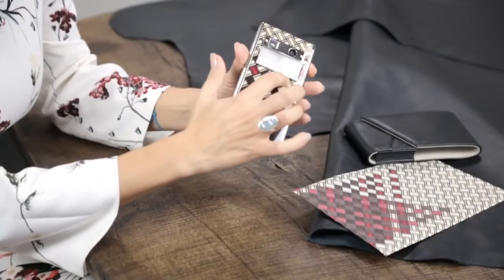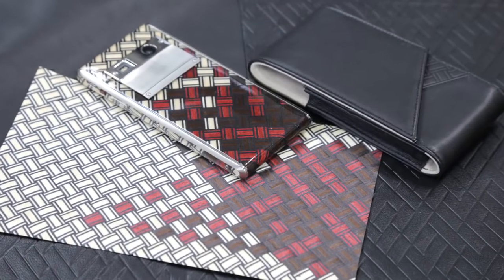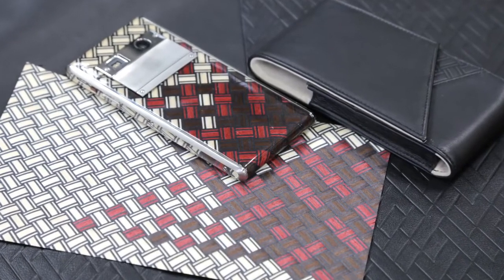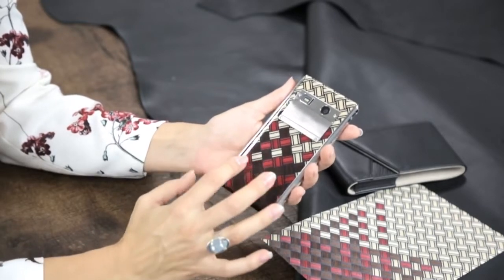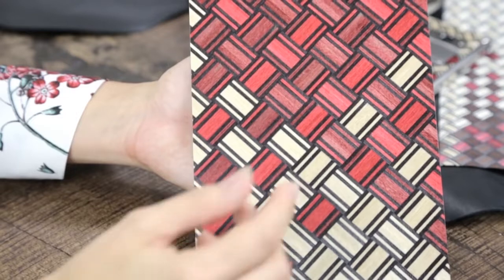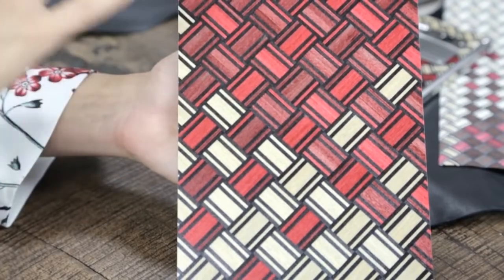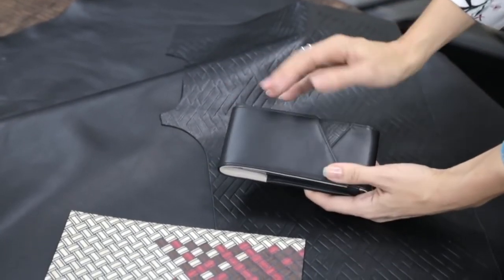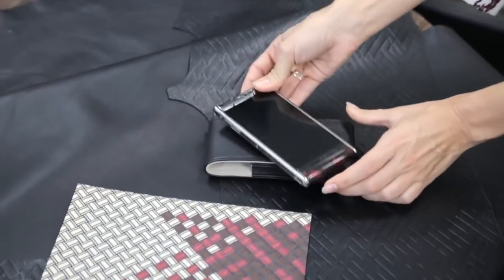A phone of craftsmanship, precision design and dedicated patience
Aster Yosegi Wood